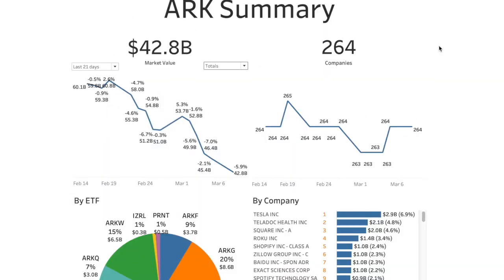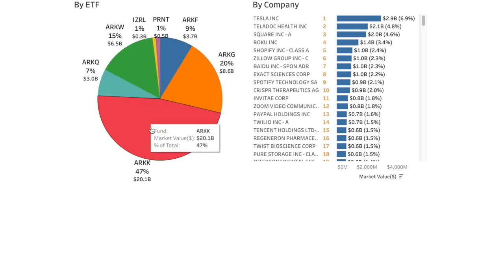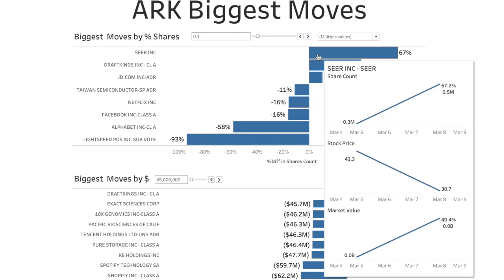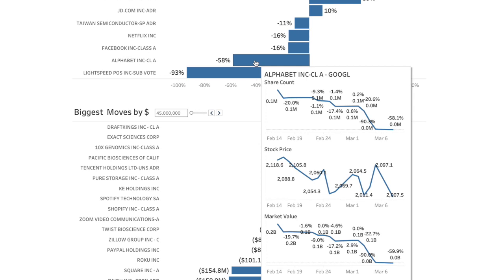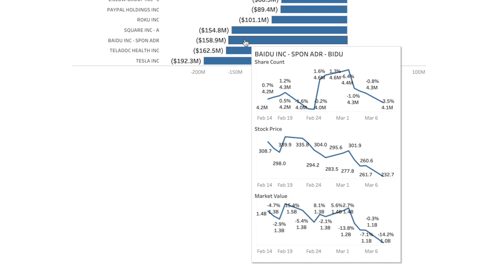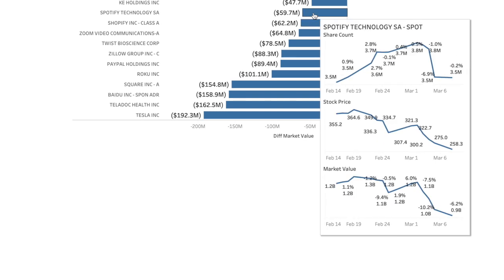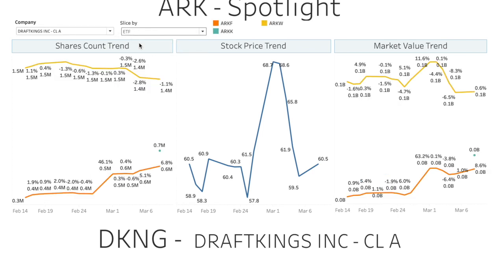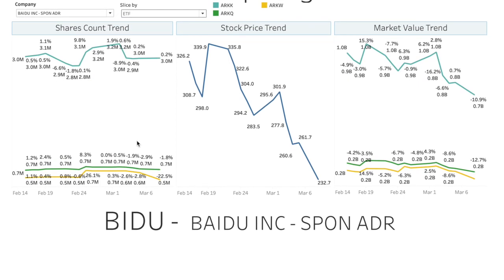Boatload of DraftKing added, Baidu drops from rank-5 to rank-7 and a New Entry in ARKK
Boatload of DraftKing $DKNG added, Baidu $BIDU drops from rank-5 to rank-7 and a New Entry in ARKK, Added some JD.COM $JD as well

Not an ARK representative! Just a fan!